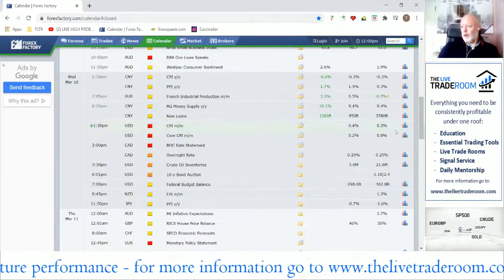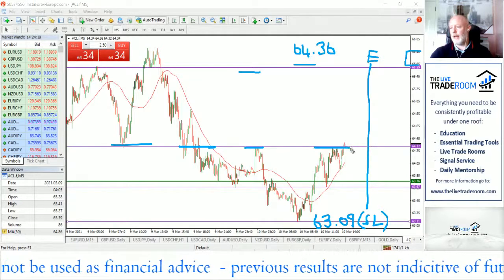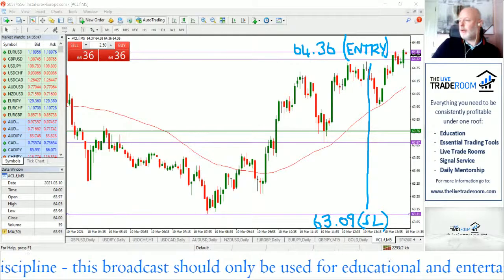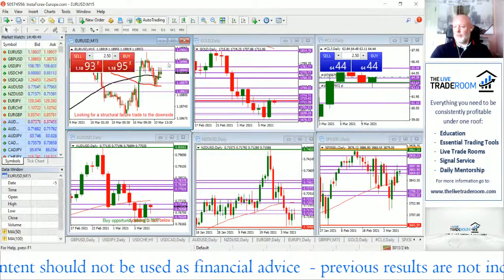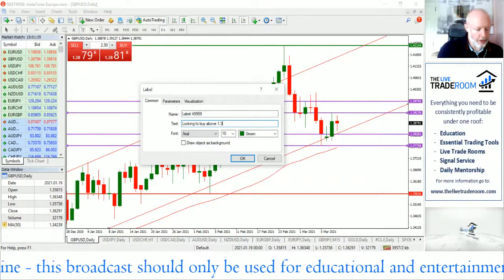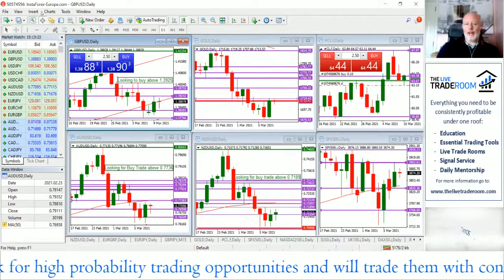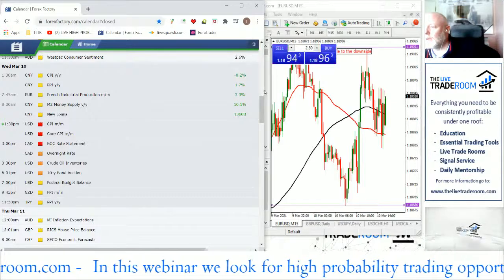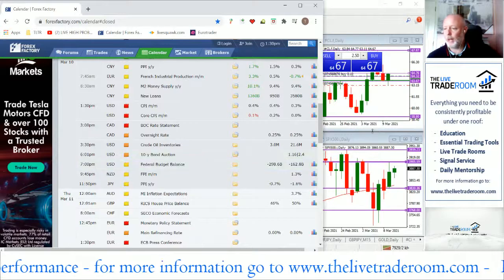LIVE HIGH PROBABILITY TRADING - Mar 10, 2021, FOREX, Commodities & Indices